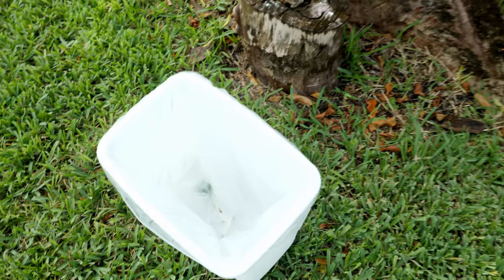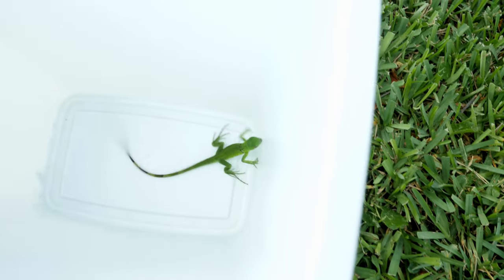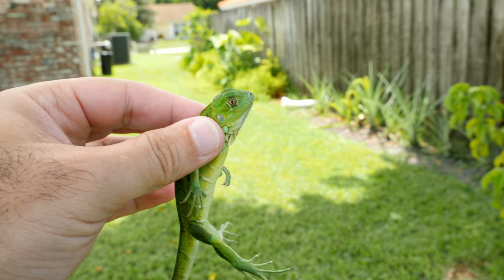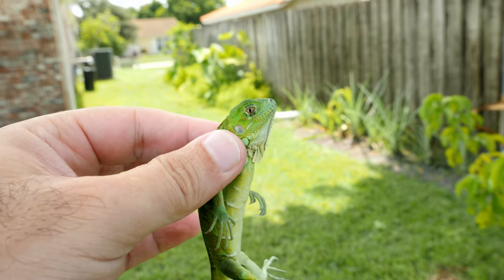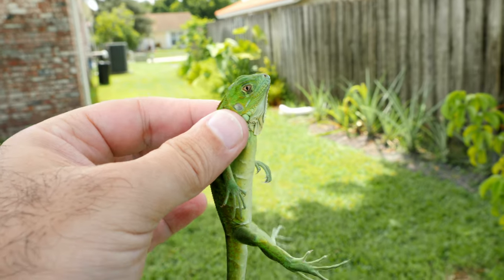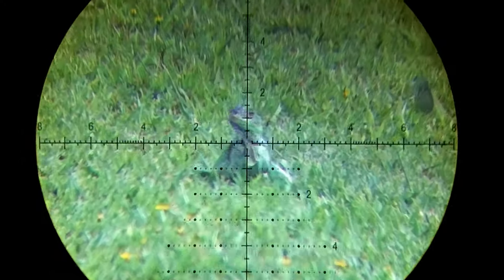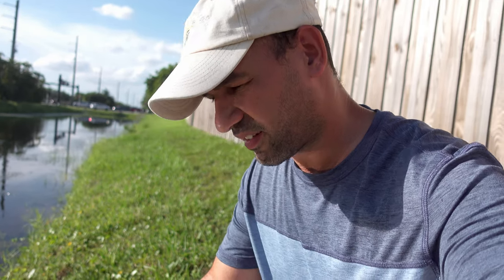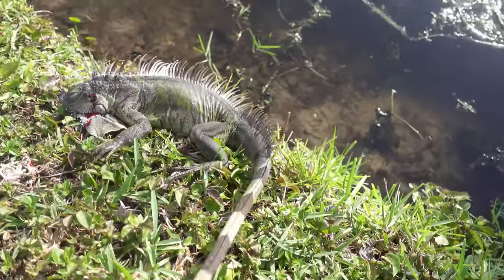War on the Green Iguana - Hunting from Home Pt.2 | Orion the Iguana Hunter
Iguanas are taking over Florida and in this video I'm taking care of the problem I have at home. All the footage on this video was filming at home. I love to see the different animals that come to visit me except this little green one, iguanas are not welcomed home, they leave a path of destruction as I showed, could could see what they did to my plants and the holes they are digging everywhere.

RTI Priest 2
Tract Toric 4-20x50 FFP
JSB King 25gr

 ~Orion the Iguana Hunter